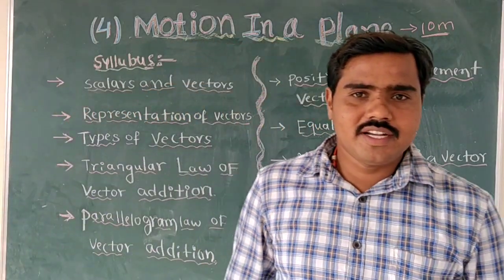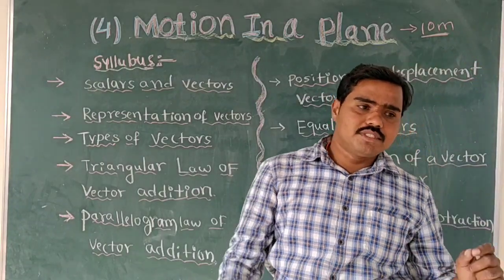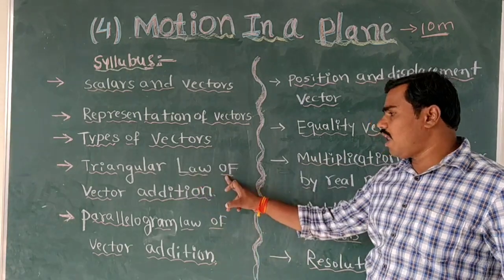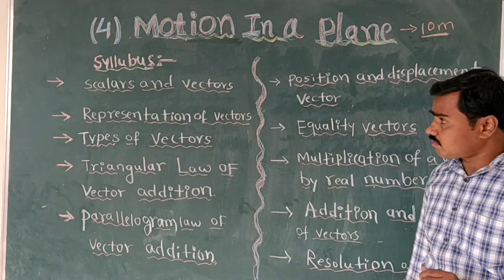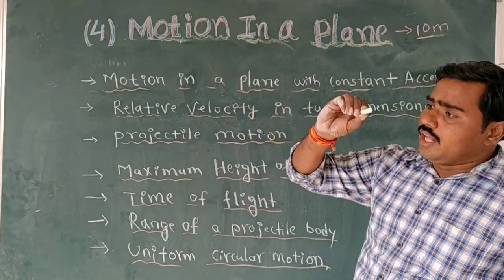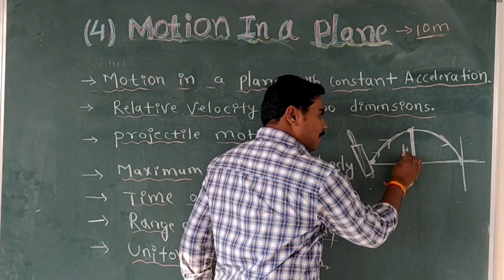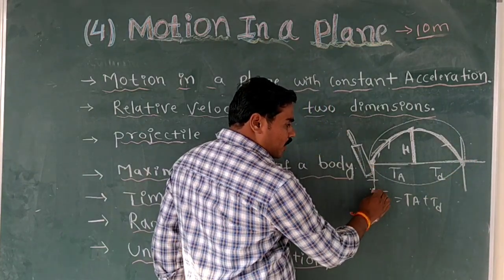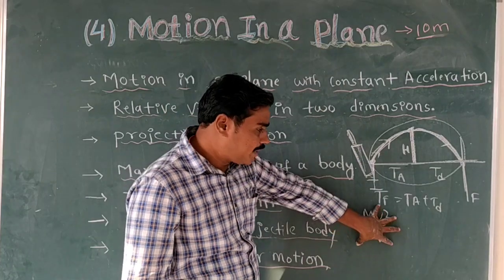Class11 Motion in a plane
Introduction L1